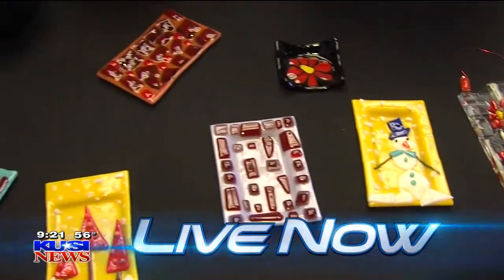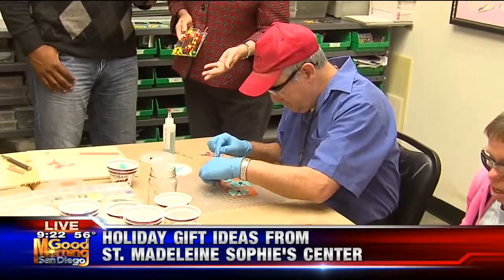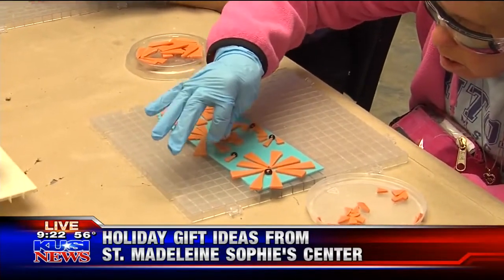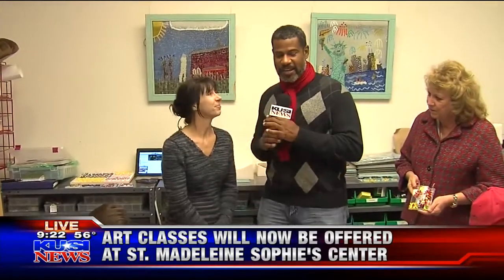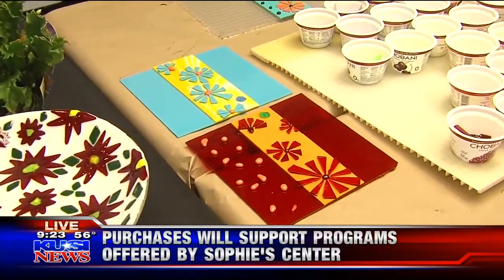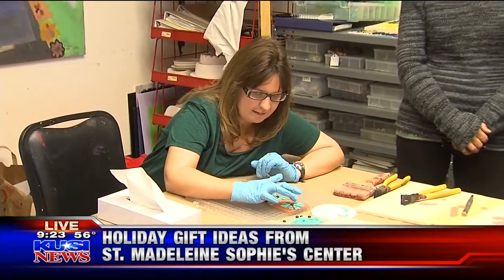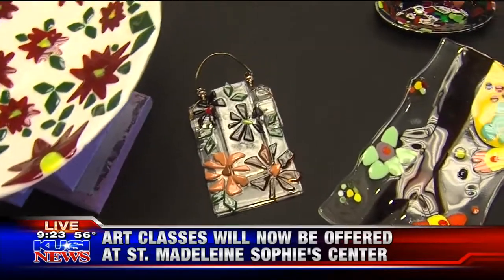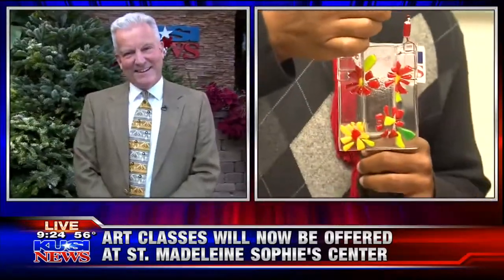St. Madeleine Sophie’s Center Showcases Holiday Gift Ideas from Sophie’s Gallery on KUSI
Debra Turner, CEO of St. Madeleine’s Sophie’s Center, takes KUSI’s Brad Perry inside Sophie’s Gallery to showcase the unique student-made gift ideas available from Sophie’s Gallery. The gallery, which is also a gift shop, allows the students of St. Madeleine’s to showcase their work and raises funds that go back to the many programs supporting the developmentally disabled students at St. Madeleine’s